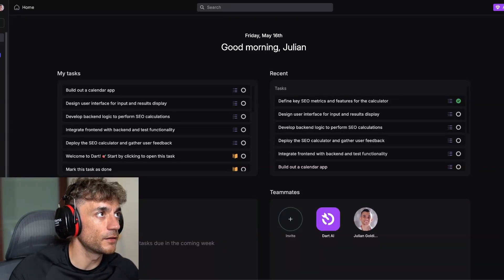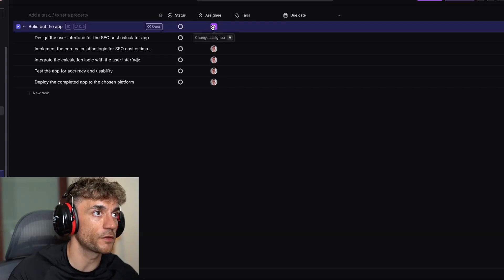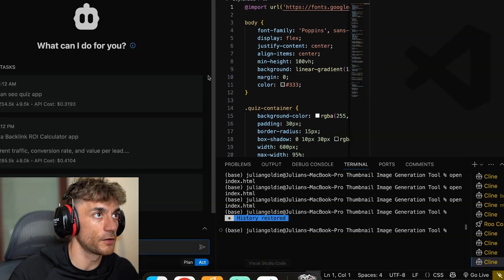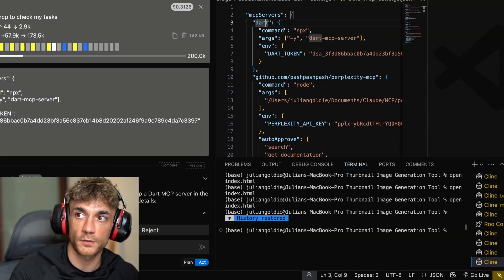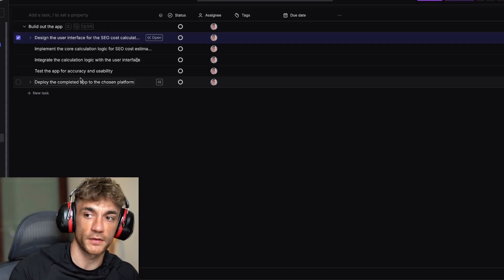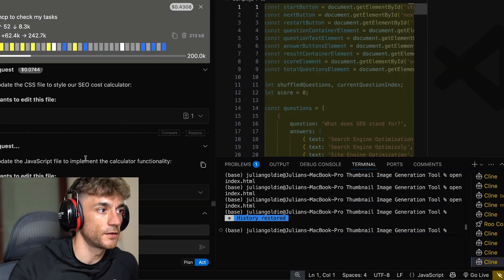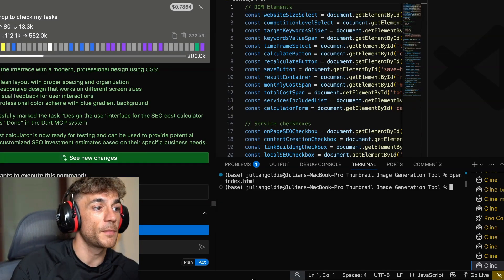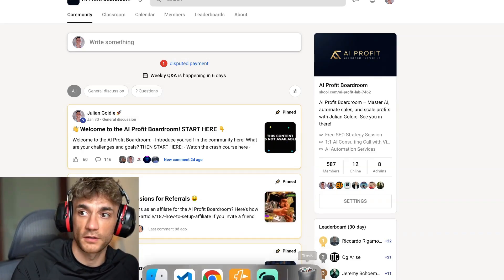Dart AI: FREE Agentic AI Project Manager! 🤯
Leveraging Dart: A Powerful AI Project Management Tool

Discover the capabilities of Dart, an advanced AI project management tool. In this video, we explore how to automate and assign tasks, integrate Dart with local code, and use AI to break down projects into manageable tasks. Learn to connect Dart with Visual Studio Code using an MCP server and see practical examples of setting up, managing, and completing projects, including building an SEO calculator app. Gain insights on maximizing productivity with step-by-step tutorials and resources from the AI Success Lab, and join a community dedicated to optimizing AI for project management.

00:00 Introduction to Dart: A Powerful AI Project Management Tool
00:16 Setting Up and Automating Tasks in Dart
01:46 Integrating AI and Custom GPT with Dart
02:40 Connecting Dart with MCP Server
03:59 Using Dart and MCP for Project Management
06:02 Testing and Finalizing Tasks with Dart
09:45 Resources and Further Learning
10:24 Conclusion and Next Steps